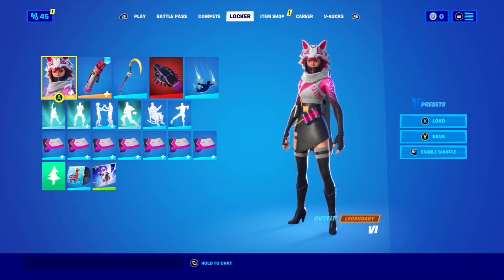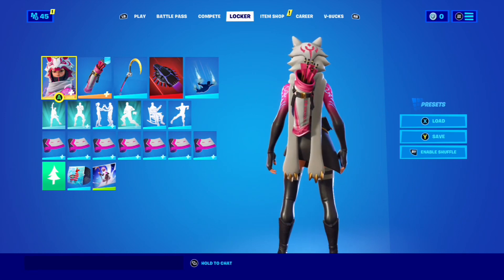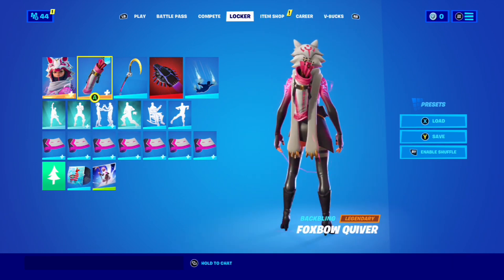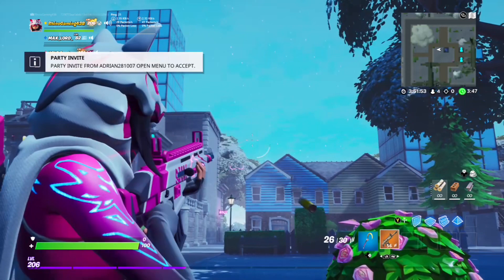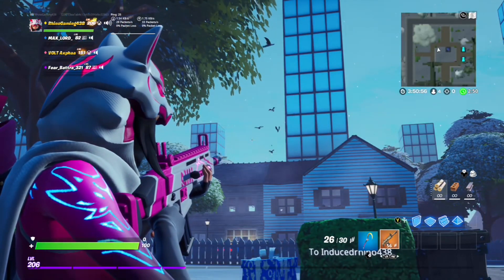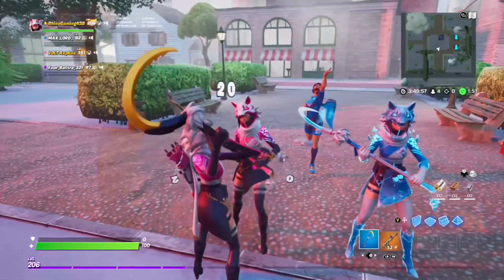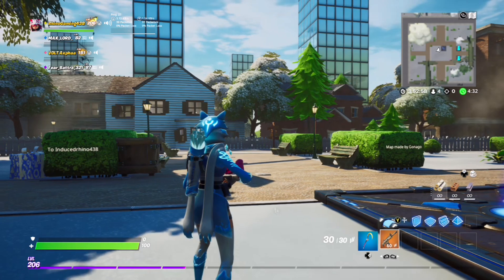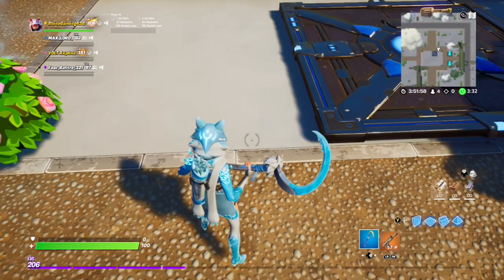VI SKIN GAMEPLAY IN FORTNITE | Vi Crew Bundle Overview & Gameplay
Today in Fortnite, to mark the beginning of the new month, the 3rd Crew Pack Skin has arrived, the Vi Skin. For this video, we will be taking a look at this new bundle by showcasing the new skin with the backbling, Pickaxe and wrap. The Vi skin comes in two edit styles for the skin, the Foxbow Quiver backbling and the Crooked Claw Pickaxe and the skin is also reactive to kills which we will also test out in game. Combo video will be uploaded soon. I hope you guys do consider subscribing to both the Fortnite Crew pack to get this amazing skin as well as consider subscribing to my channel if you do enjoy the video, and also leave your support with a comment, or like :)

Don’t Forget to use my Support a Creator Code RhinoGamingYT

Thanks to my good friend Noah for his contributions to this video. Check out his YouTube channel:

Induced Rhino438